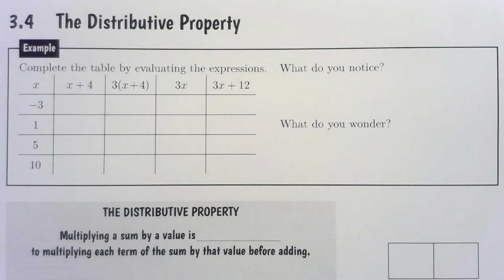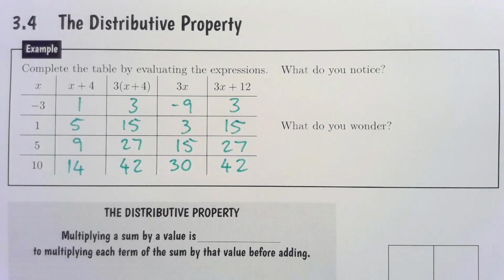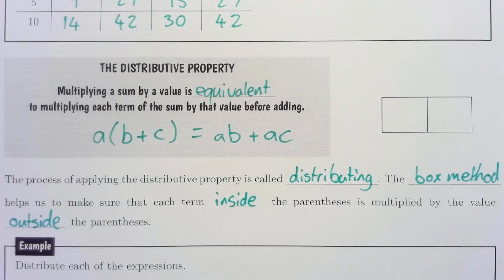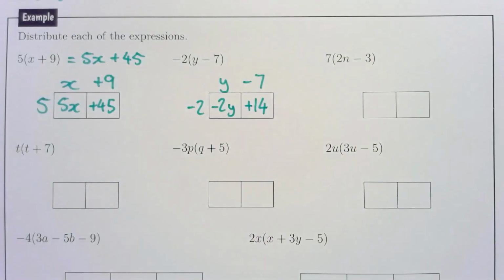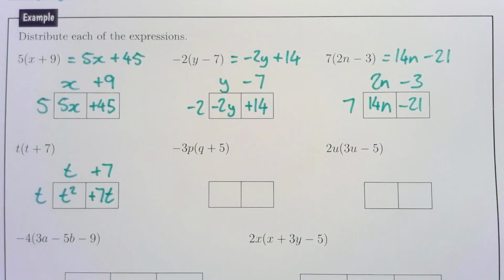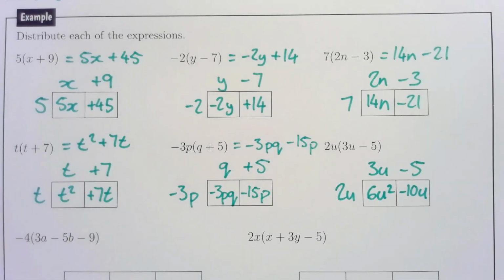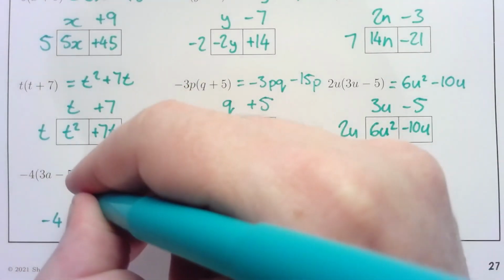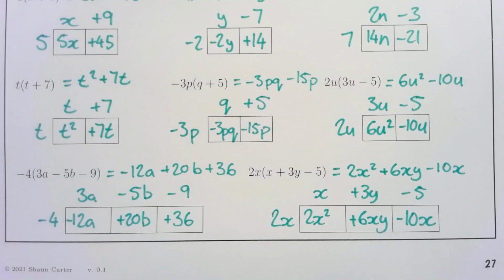The Distributive Property